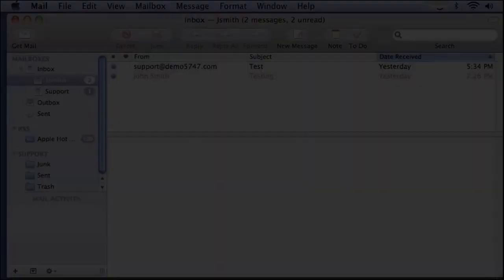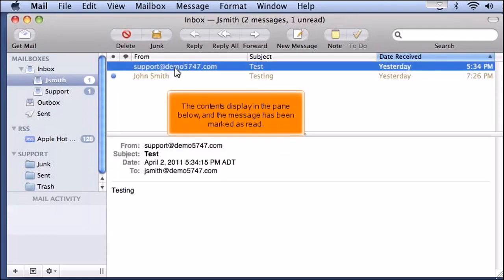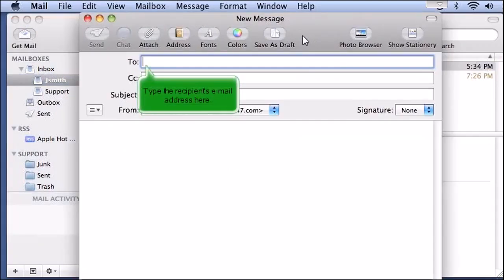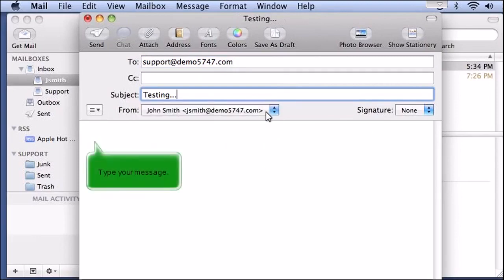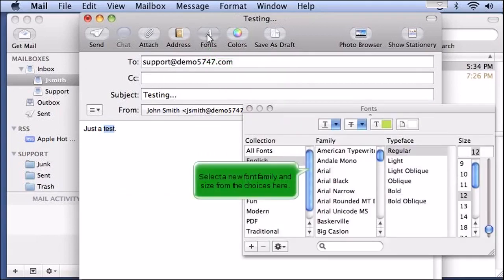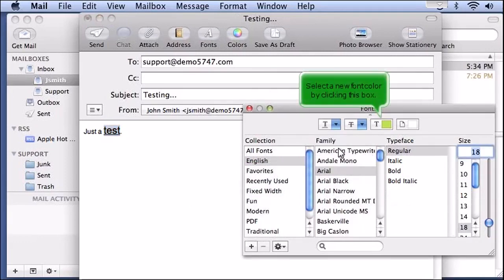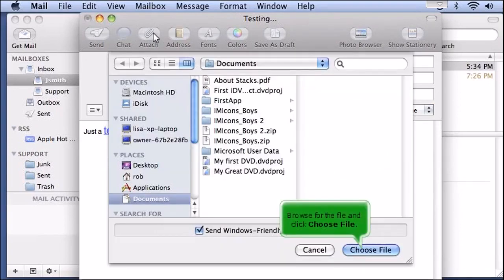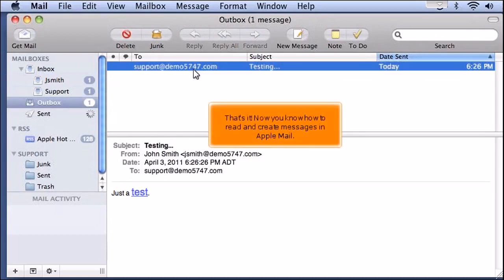Apple Mail: How to Read and Send E-Mail Messages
In this HostPapa tutorial, we show you how to read and send in Apple Mail.

Apple Mail is an email application used on Apple devices. Apple Mail is included on devices that use Apple's Mac OS X operating system.

In this demonstration, we’ll see how to send and receive messages in Apple Mail. Once you have added an e-mail account and set up an outgoing server, you can begin to send and receive messages.